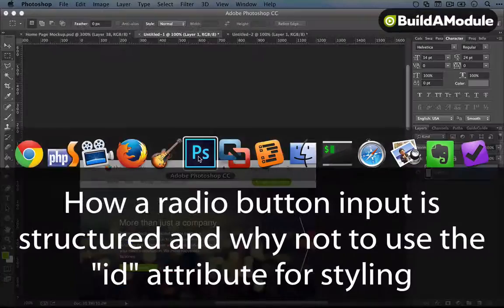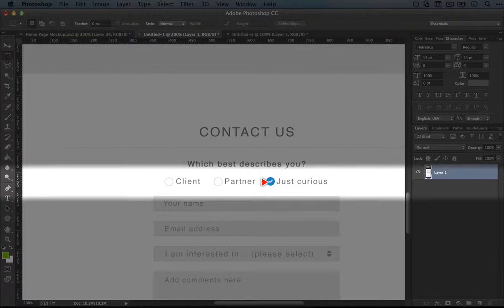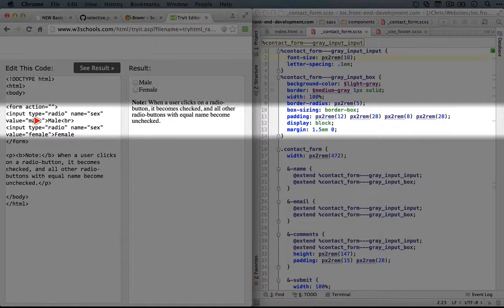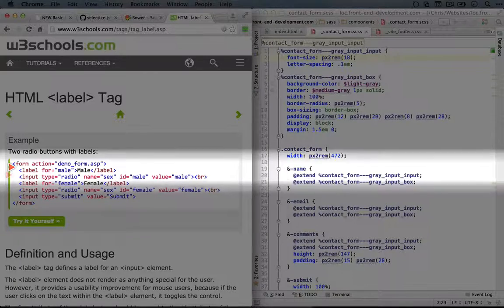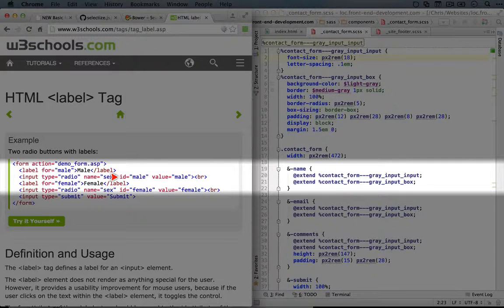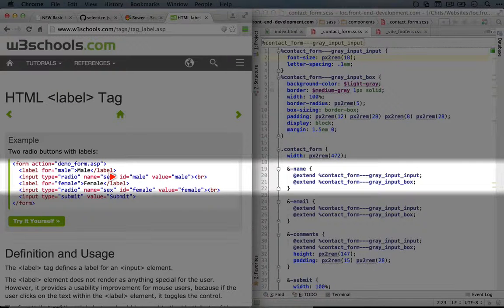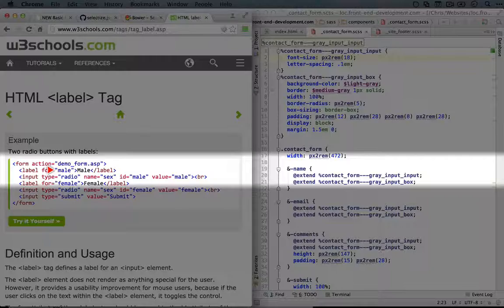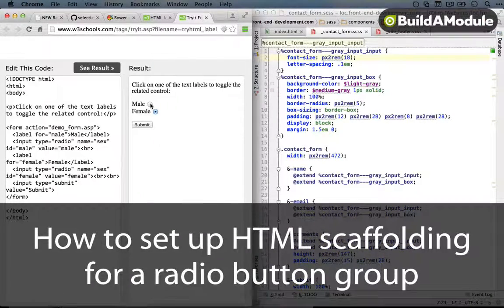268. How a radio button input is structured and why not to use the "id" attribute for styling